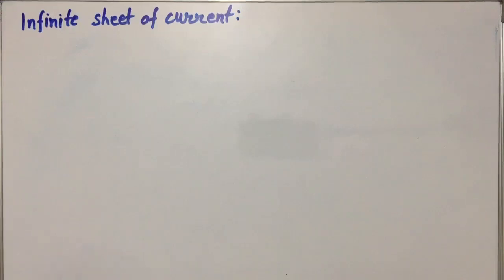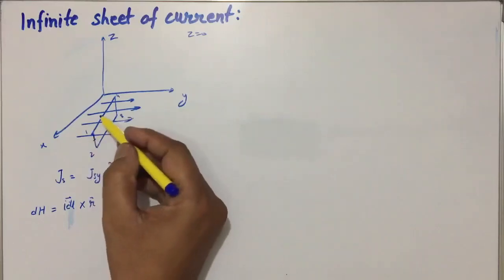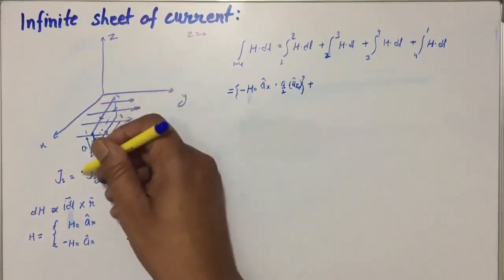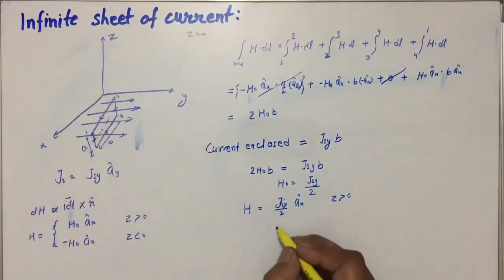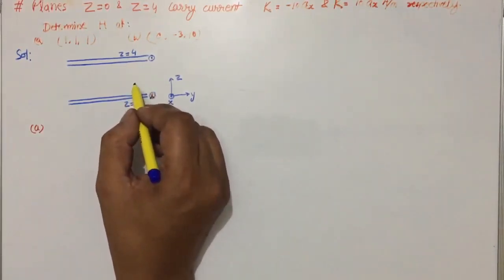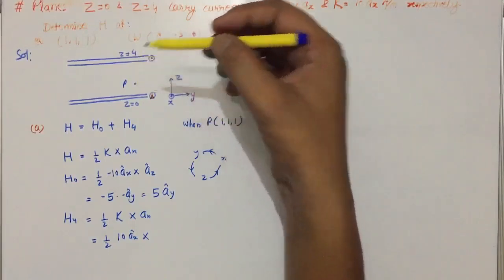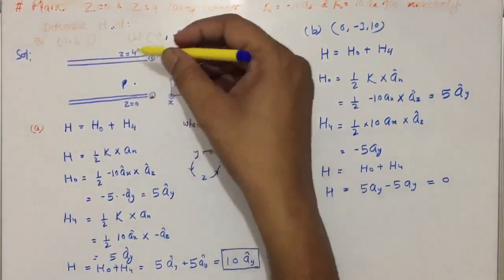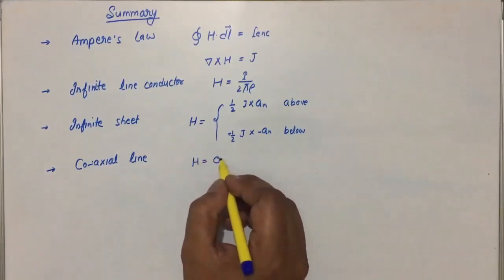Magnetostatics Lecture5 Ampere s law720P HD